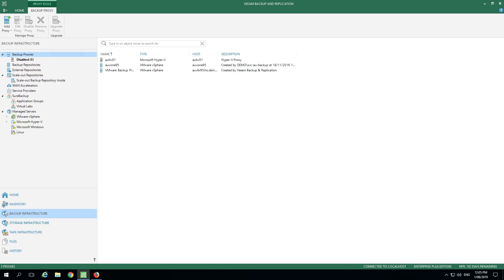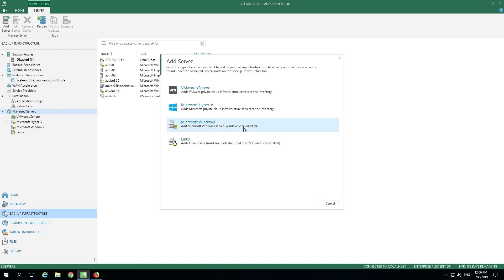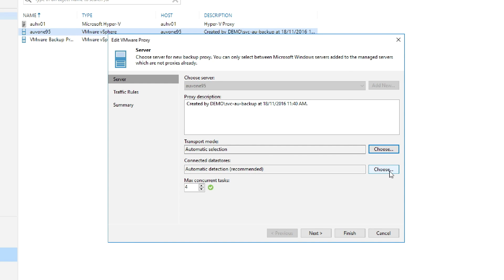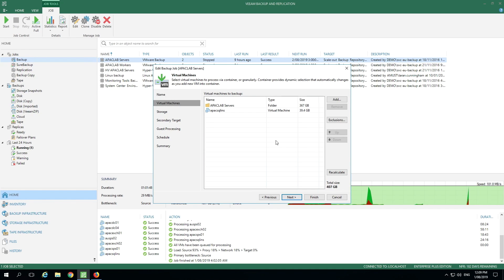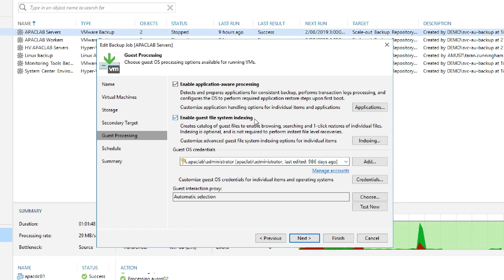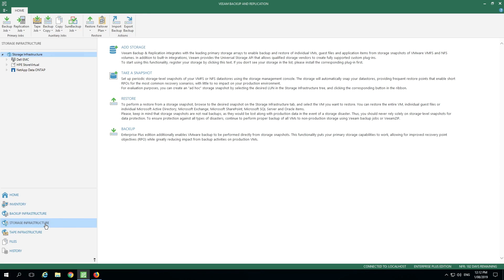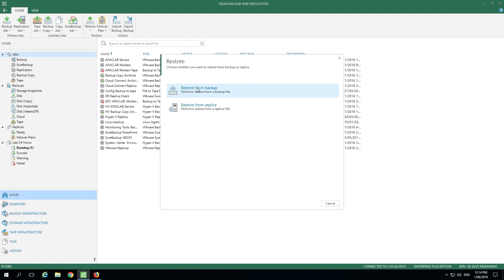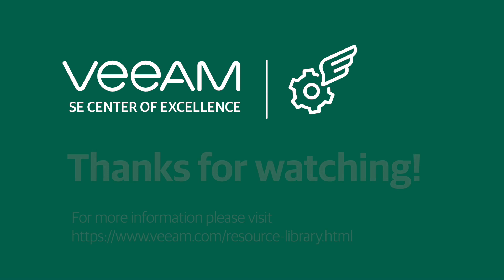Backup and restore of virtual machines with Veeam Availability for Vmware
Veeam Availability for VMware is a solution that allows the backup and restore of VMware virtual machines from the Veeam Backup & Replication user interface. Some of the most important features of Veeam Availability for VMware include: application-aware image-based backup, end-to-end encryption and native tape support.

Watch this demo video and learn more about:
- How to connect to the VMware environment
- How to create a VMware backup
- Proxy configuration based on their transport modes